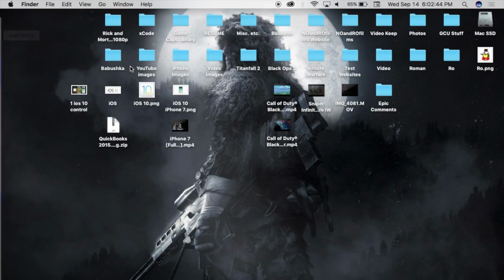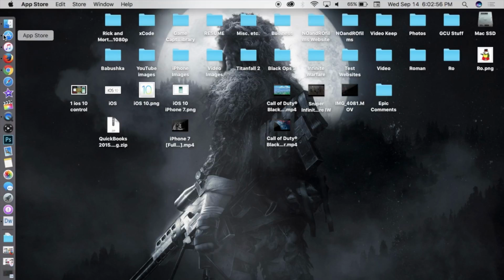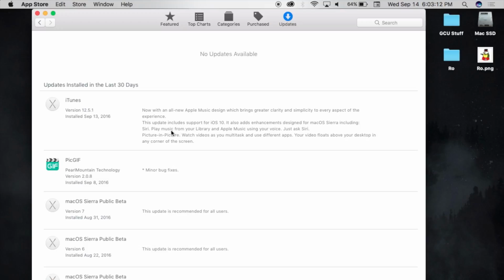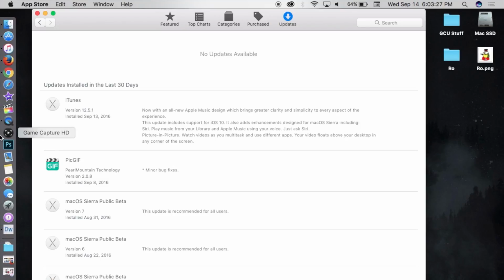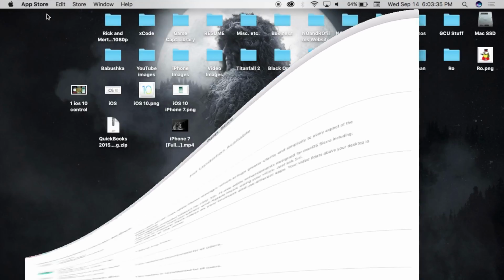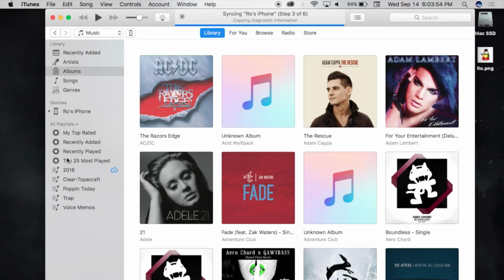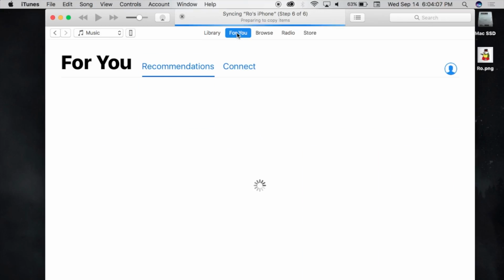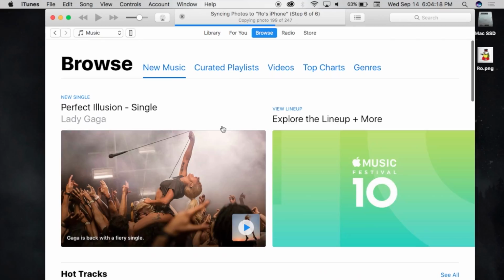iTunes 12.5.1 Update 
iTunes 12.5.1 Update Includes:
Now with an all-new Apple Music design which brings greater clarity and simplicity to every aspect of the experience.
This update includes support for iOS 10.
It also adds enhancements designed for macOS Sierra including:
- Siri. Play music from your Library and Apple Music using your voice. Just ask Siri.
- Picture-in-Picture. Watch videos as you multitask and use different apps. Your video floats above your desktop in any corner of the screen.

On Windows Can't Connect iPhone, back up iPad or iTunes not recognizing device?
Solution:
1. This fix has been tested in Windows 8.1 using iTunes 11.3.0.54
2. Plug in your Apple Device via the USB port on your computer
3. Open Device Manager
4. Navigate to Portable Devices in the list of devices listed
5. Right click on your Apple Device
6. Select Update Driver Software
7. Select Browse My Computer for Driver Software
8. In this Window navigate to C:\Program Files\Common
9. Files\Apple\Mobile Device Support\Drivers
10. Once you have selected the Drivers folder ensure “Include Subfolders” is selected and click “Next”
Note: This should then solve your problem, the device should then reconnect to Windows and the Device should appear in iTunes.
- by KnightS Gaming

*shout out to spotlight search.

Roman